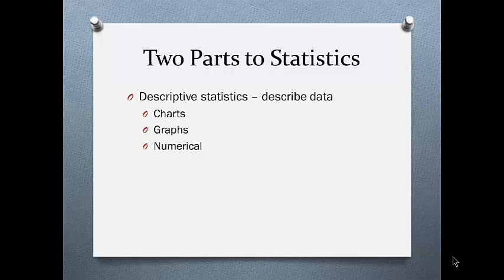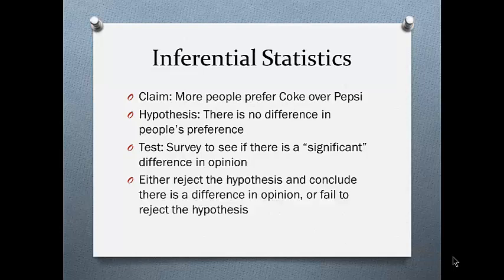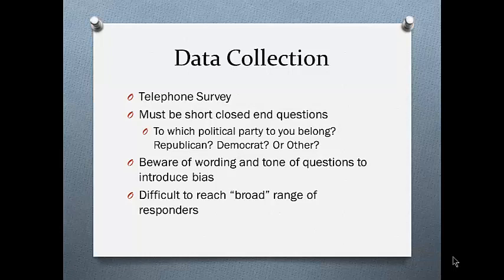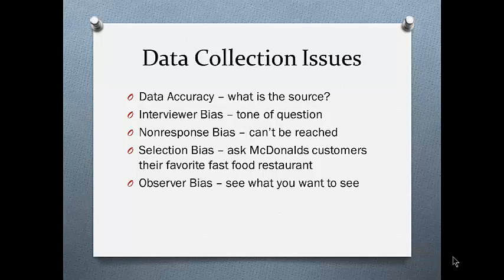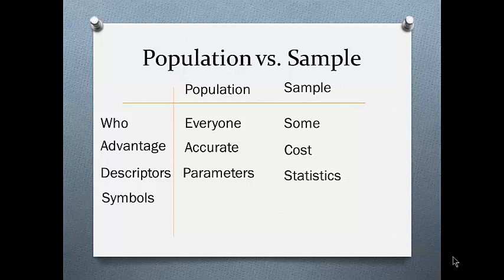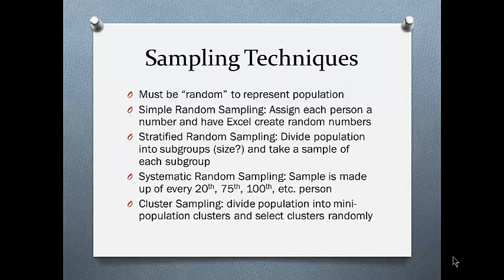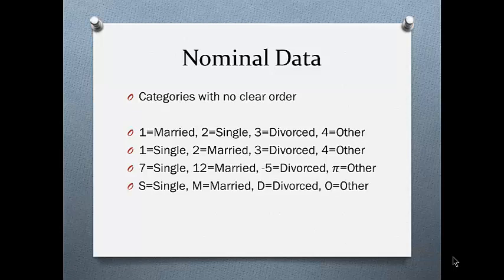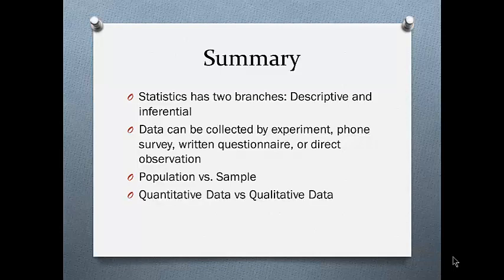Week 1: Introducation to Statistics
Introduction to statistics and terms